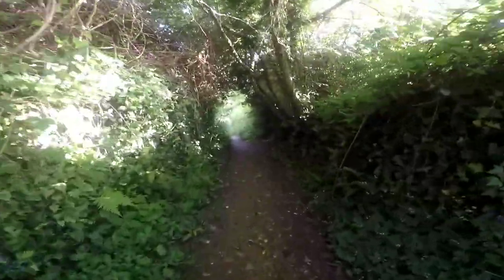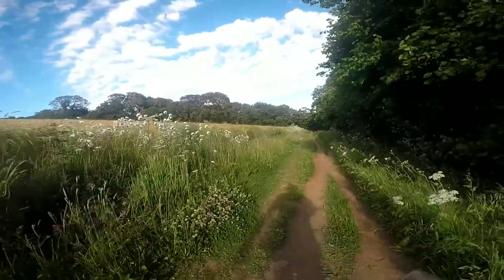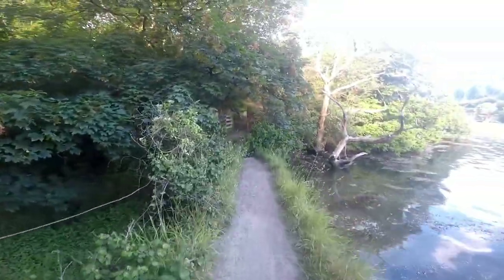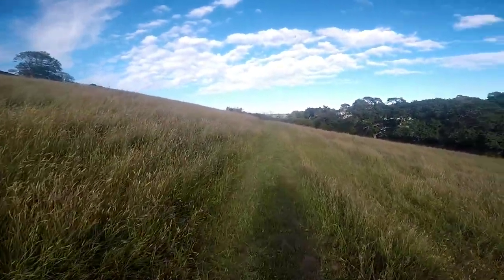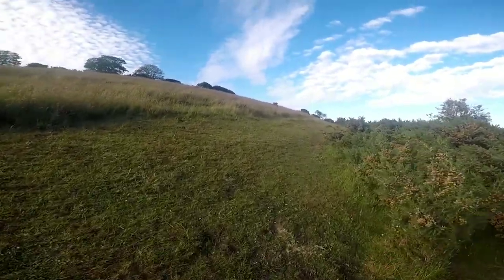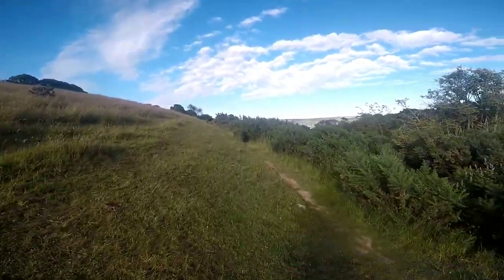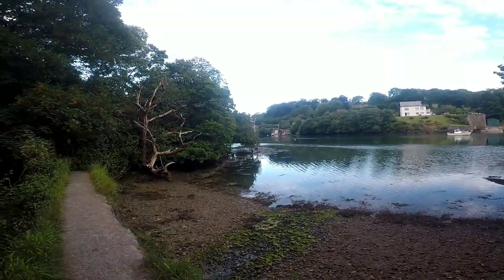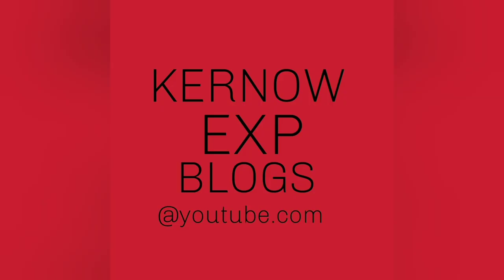a walk in the valley near mylor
if you're on holiday and you fancy a walk in the Cornish countryside and head towards mylor bridge the three little parking area and then you can walk down for the valley it's fantastic folks why not have a picnic  will try my best to put a Google maps pinpointer where to park...Dropped pin
if you'd like to assist the channel with a very small donation the link is just